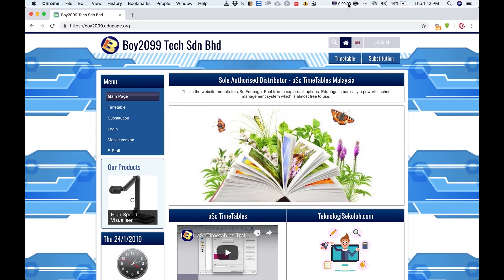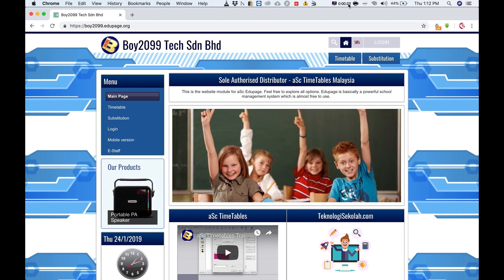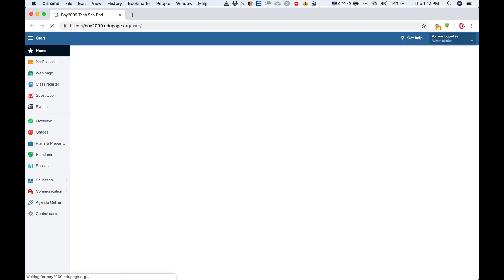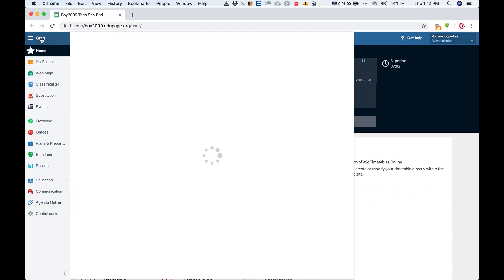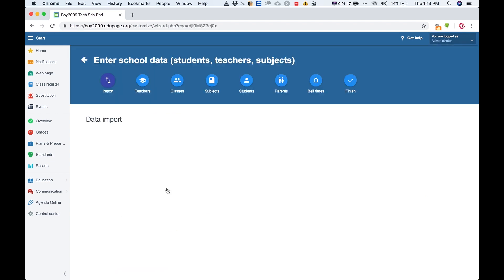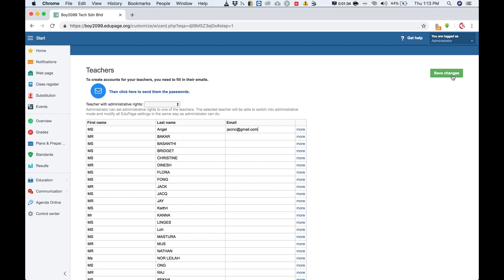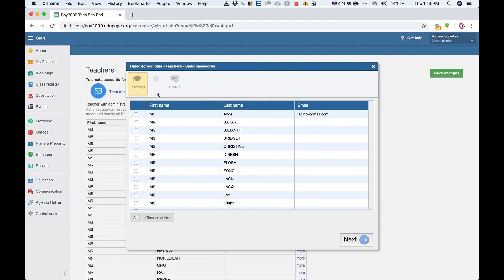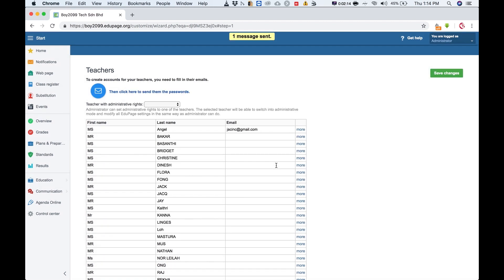aSc EDUPAGE Training - How to enter email Address for Teachers Manually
In case you have not included the email address of the teachers or students, or even if you decide to change the email address of  teacher or to even add a email address, this is one of the way to add the new email address into Edupage